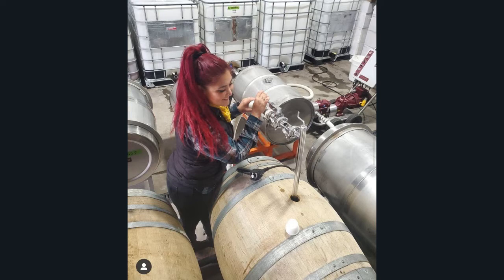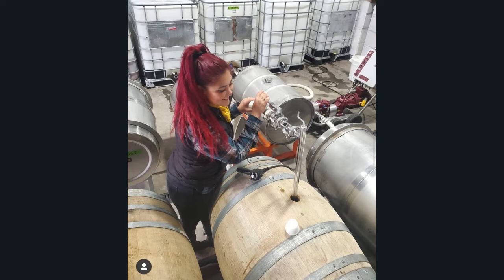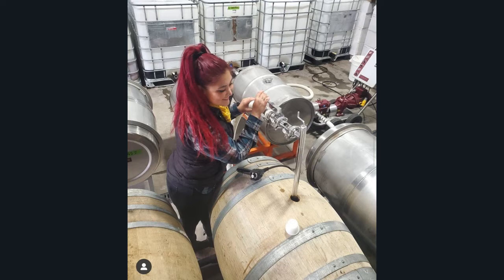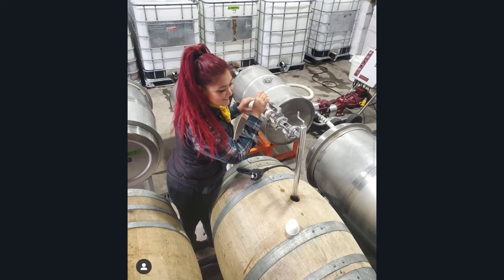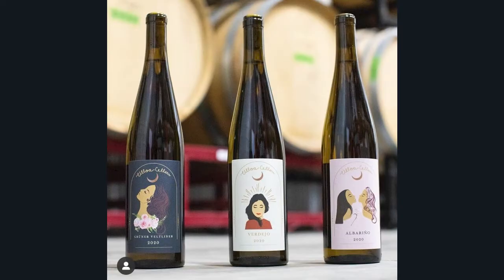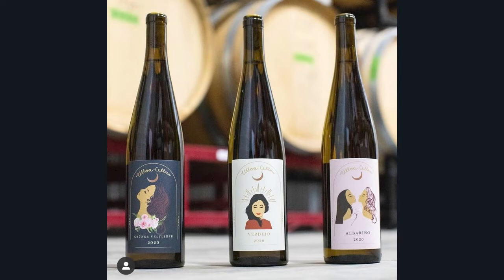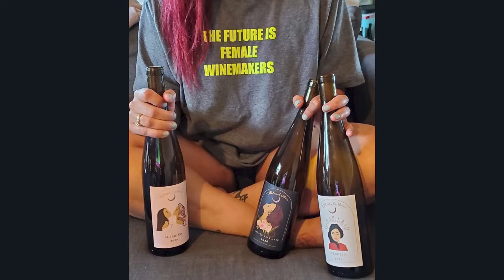31: Latina Winemaker, Prioritizing Yourself, and Going with the Flow Ft. Nancy Ulloa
So excited to have a Latina winemaker on the podcast! Learn more about Nancy's story becoming a winemaker, her being a chingona and the importance of going with the flow and placing your needs and health first.
Go check out her website and instagram to learn more about winemaking and her delicious and wonderfully made wine!